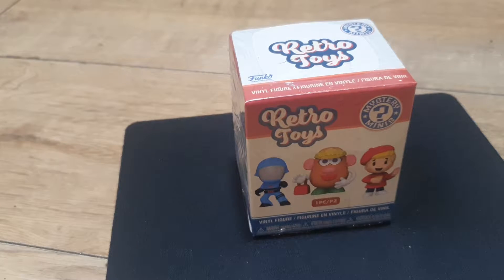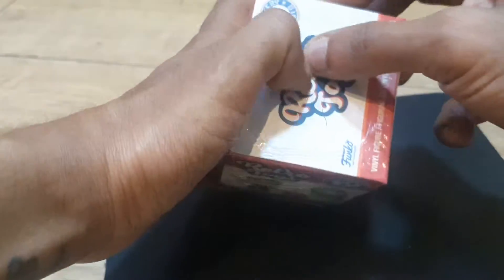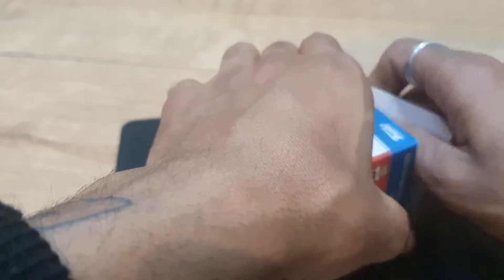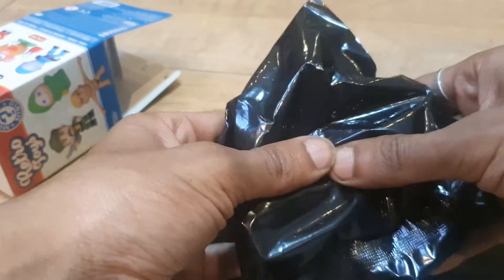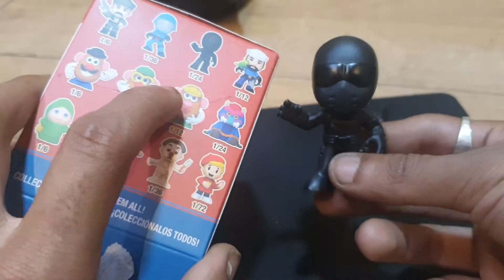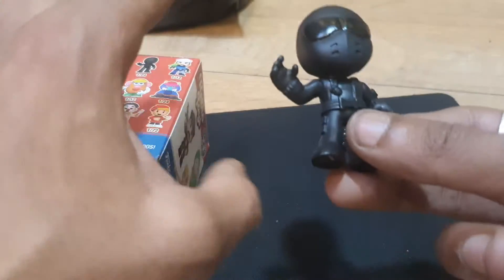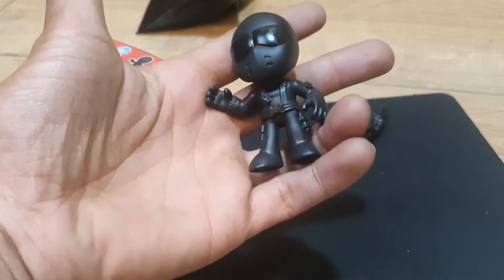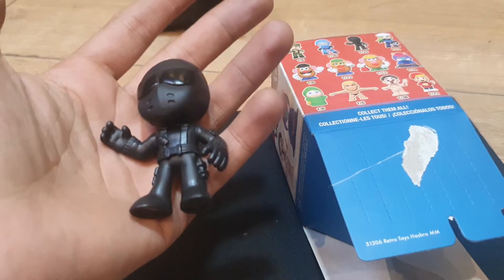QUICK UNBOXING Retro Toys Mystery MiniFigure